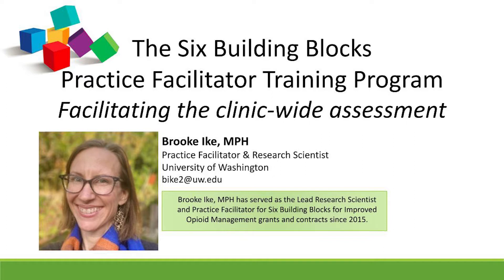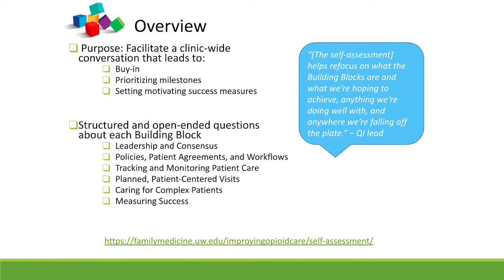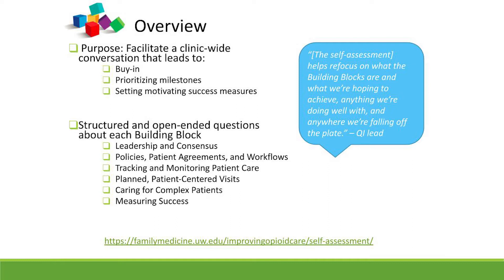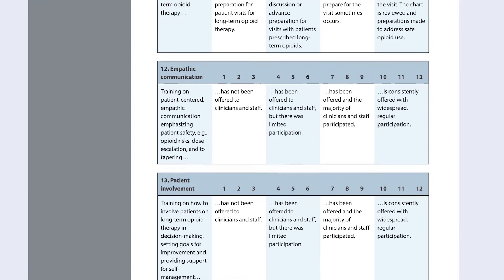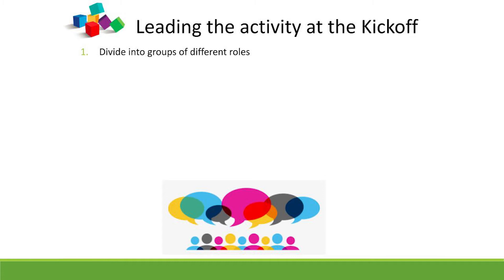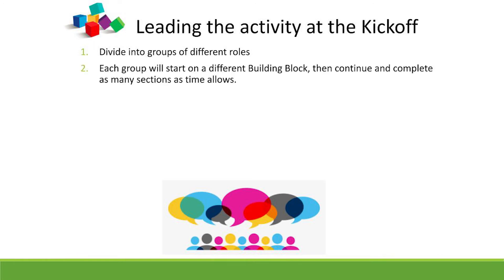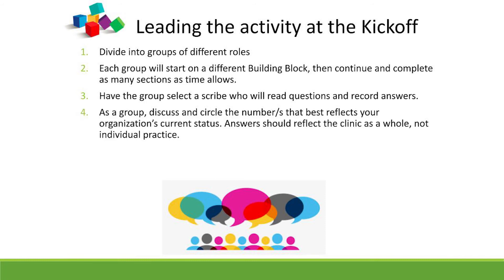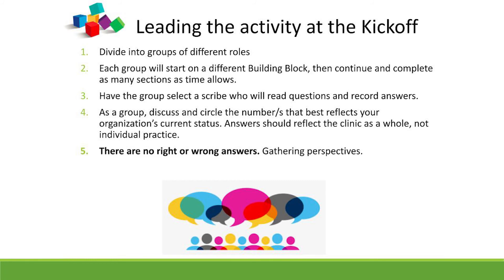Training Video #13 Facilitating the clinic-wide assessment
The Six Building Blocks (6BBs) program was developed by the University of Washington Department of Family Medicine and Kaiser Permanente Washington Health Research Institute. It provides an evidence-based quality improvement roadmap to help primary care teams implement effective, guideline-driven care for their chronic pain and long-term opioid therapy patients.

This training video series was developed to train a cadre of practice facilitators in the knowledge and skills needed to facilitate implementation of the Six Building Blocks Program in primary care clinics. The training videos have been edited from a live training event in 2021.